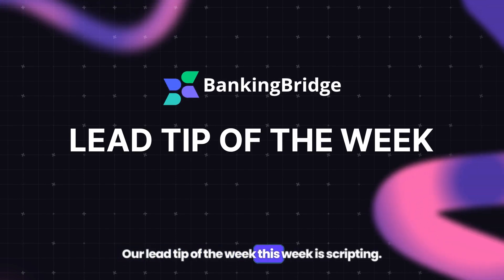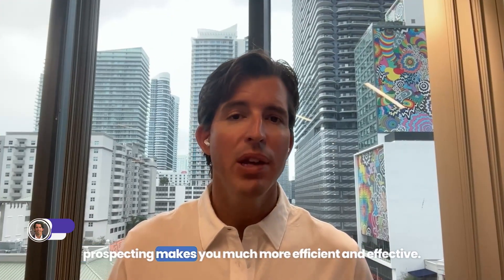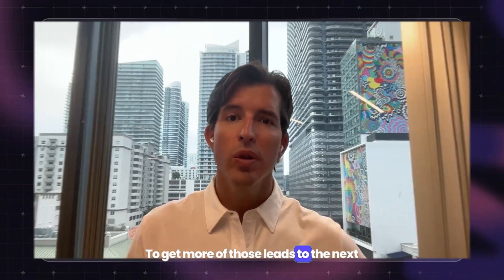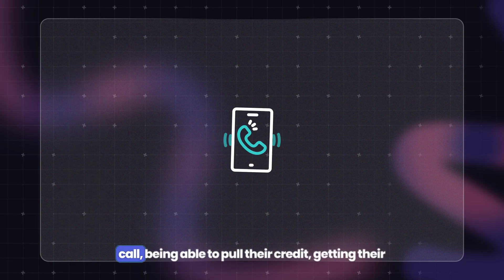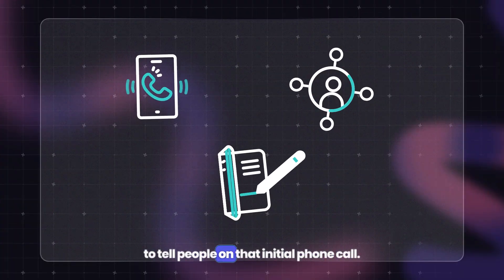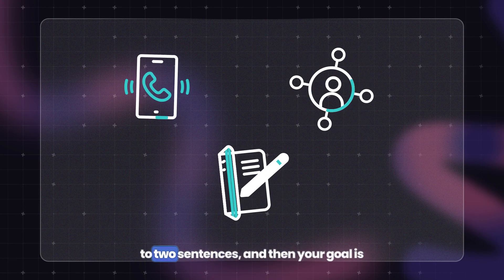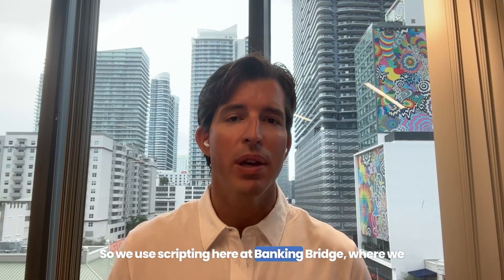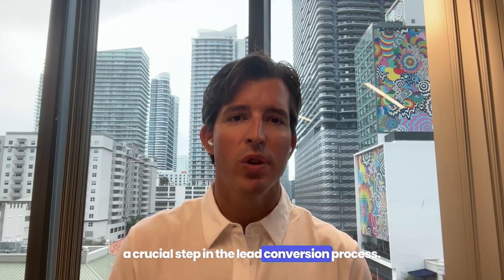Lead Tip of The Week | Master Your Script | BankingBridge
Mortgage Lead Tip of the Week: Mastering the Script 📝

This week's tip focuses on the power of scripting in your lead conversion strategy.

👉 Crafting a compelling script before outbound prospecting enhances efficiency and effectiveness.

👉 A concise, convincing script is key to guiding leads to the next step in the conversion process.

👉 Whether it's getting their details or setting up a second call, a convincing script is key to moving leads forward.

At BankingBridge, we prioritize scripting as a crucial tool for lead conversion. Tune in to elevate your lead game!